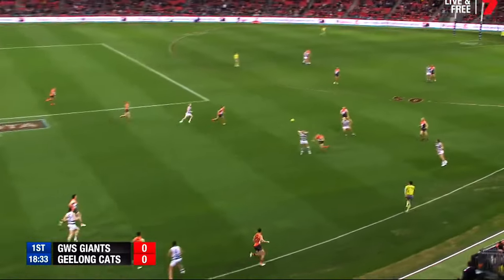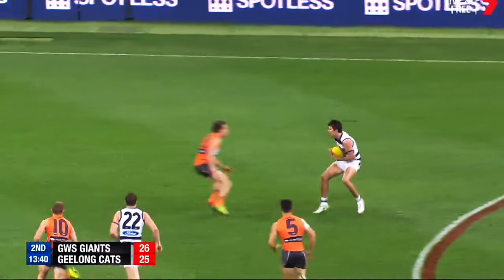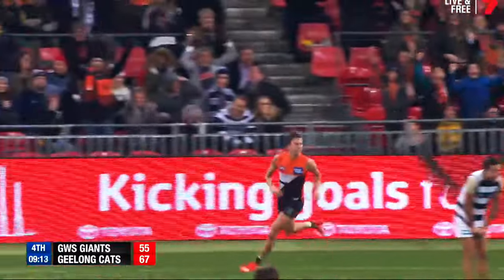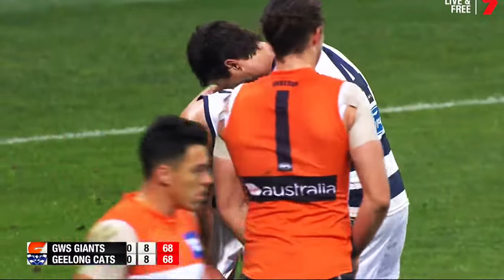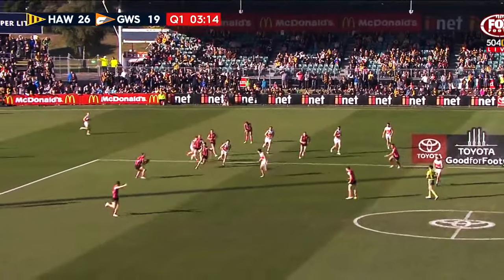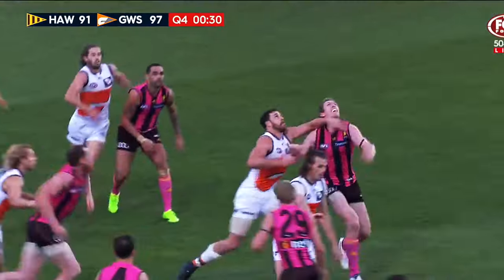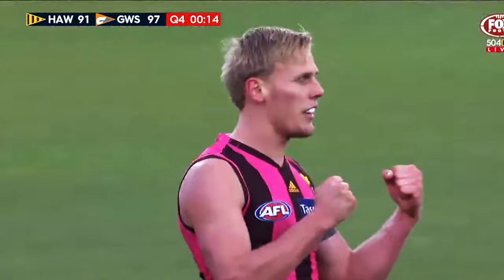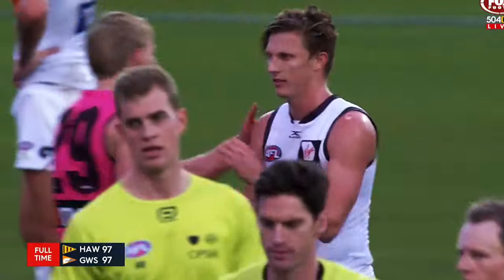When An AFL Team Draws 2 Games In A Row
This is what happens when an AFL team draws 2 games in a row. Enjoy!